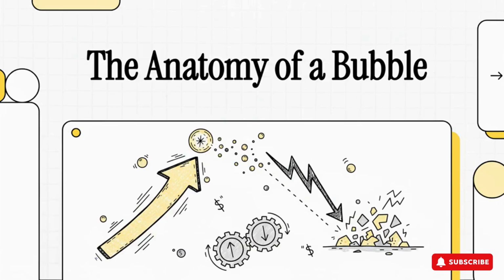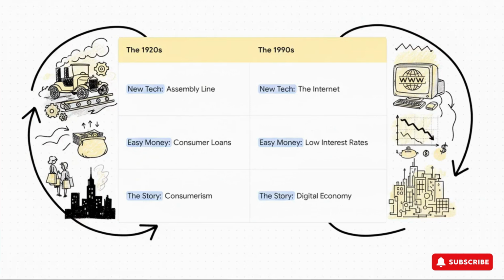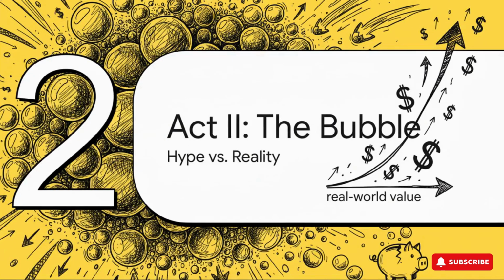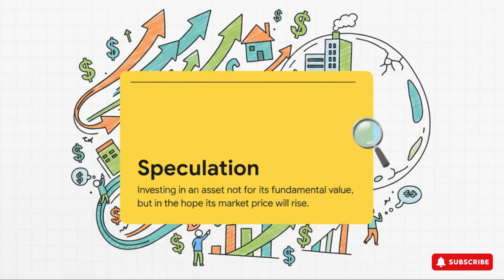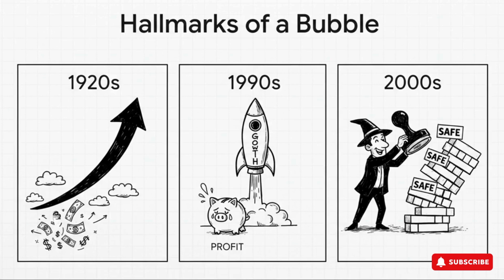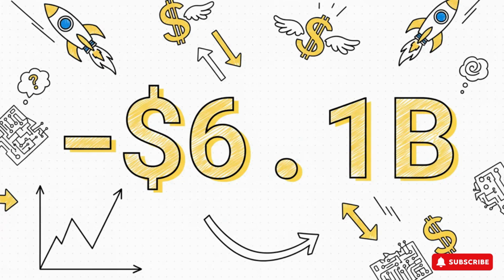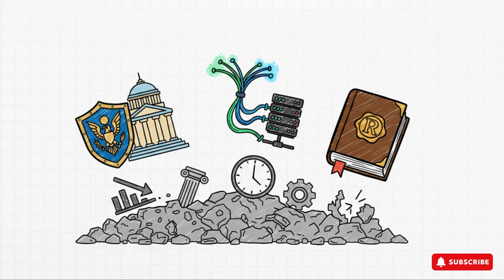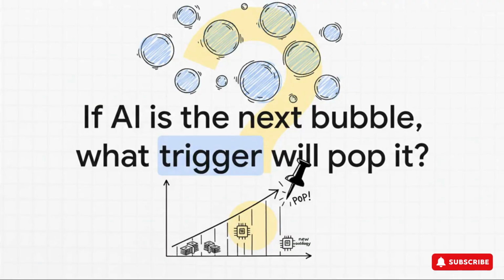The 4 Economic Crashes That Changed the World (Is AI Next?)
History doesn’t repeat itself, but it often rhymes. To understand where we are going with AI, we have to look at where we’ve been. In this video, we break down the four most significant economic crises in modern history: The Great Depression, the Dot-com crash, and the 2008 financial crisis. We explore the "round-tripping" currently happening in the AI sector and ask the trillion-dollar question: Are we in a bubble, or is this the next industrial revolution?